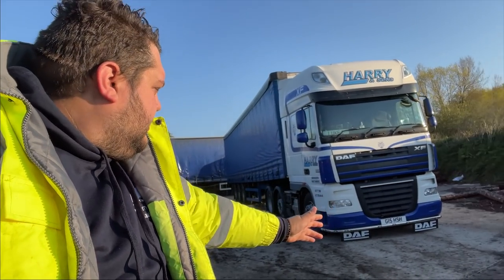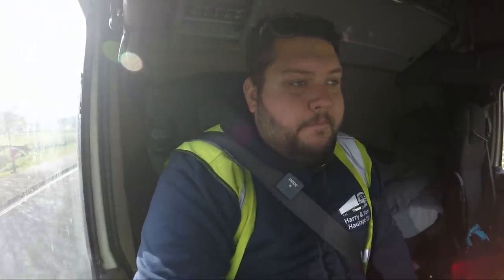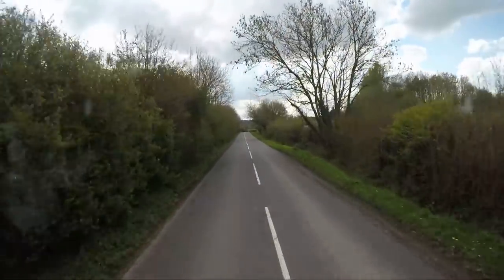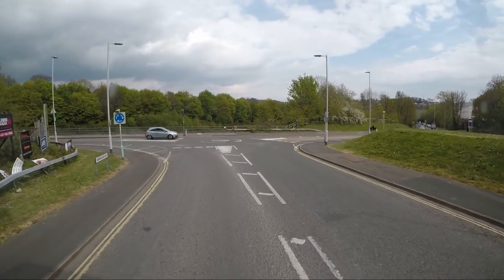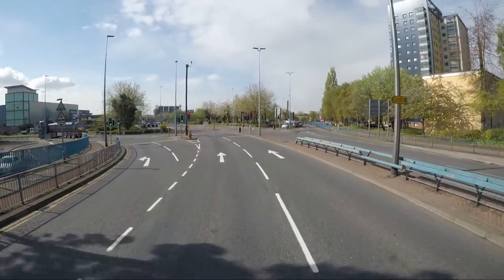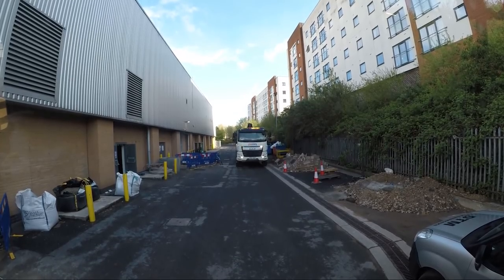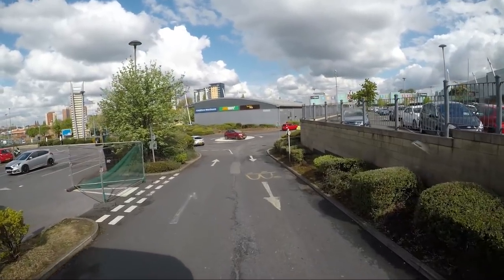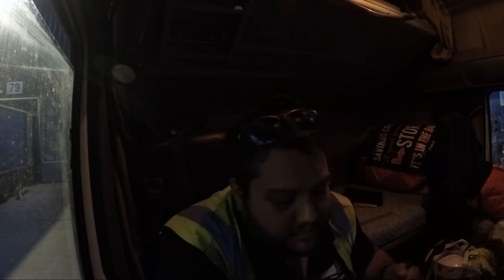HELP! I Need To Be Rescued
Whether you're looking to get into the HGV industry, New into the HGV industry or just want to refine your existing HGV knowledge, you NEED to purchase and read "The Essential New Truckers Handbook" from Malcolm Green. It's absolutely RAMMED with all the information you need to pass your HGV on road driving test as well as a fully illustrated guide that will help you learn everything there is to learn

Want 10% of your CPC courses?
It is a legal requirement to have 35 hours of CPC training every 5 years for HGV drivers. use the link above and partake in a course to help reach your legal limit

If you're looking to track your personal vehicle or manage a whole fleet of vehicles then I highly recommend you use the company "Track it 24/7"
I actually use one of their trackers in my own personal vehicle (bought out of my own money) and absolutely love it.
Looking for work? Avail have been a longtime channel supporter and they specialize in finding people with a HGV lance work in the UK.